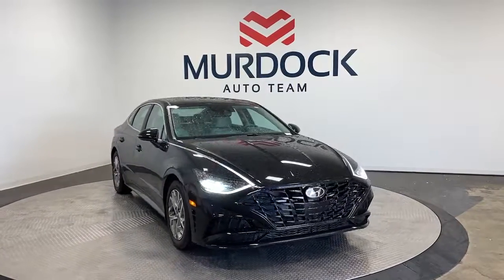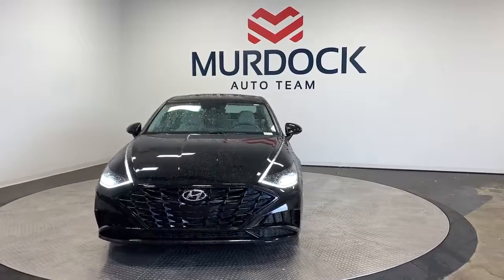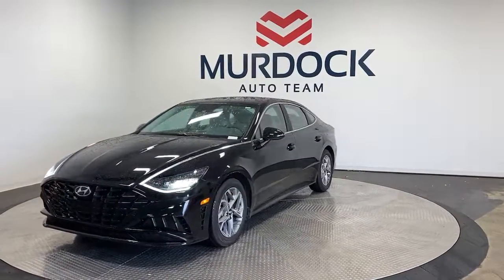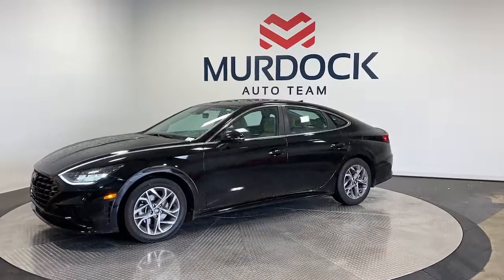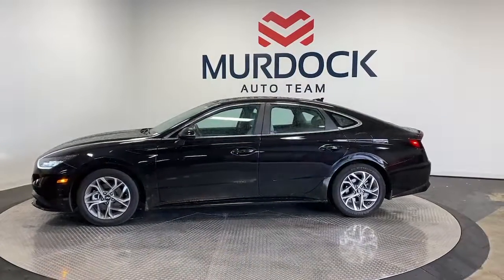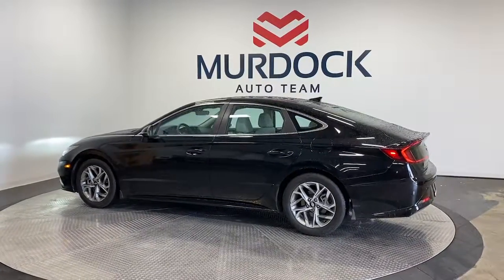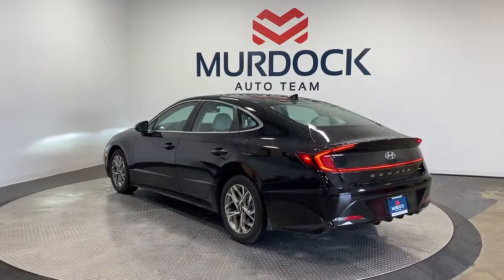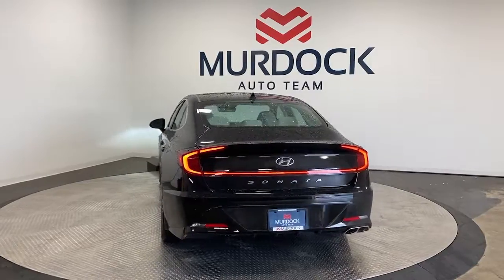2023 Hyundai Sonata Murray, Salt Lake City, SLC, Sandy, West Jordan SRC87136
Onyx Black Used 2023 Hyundai Sonata SEL available in 4646 South State Street, Murray, Utah at Murdock Hyundai of Murdock. Servicing the Murray, Salt Lake City, Sandy, West Jordan, UT area.

**AVAILABLE 750 DISCOUNT THROUGH HMA FINANCING**brVERY COMPETITIVE RATES!brbrAs Utahs #1 Volume Hyundai Dealer and Highest Customer Satisfaction Index we are committed to getting you the best price up front. Unlike our competitors you will not have to deal with surprise charges during the paperwork. PLUS WE GUARANTEE YOUR PEACE OF MIND WITH OUR 5-DAY/500 MILE EXCHANGE. Life is full of regrets car buying should not be one of them - Murdock Hyundai ...Internet Price based on financing through the dealership to receive entire discount.